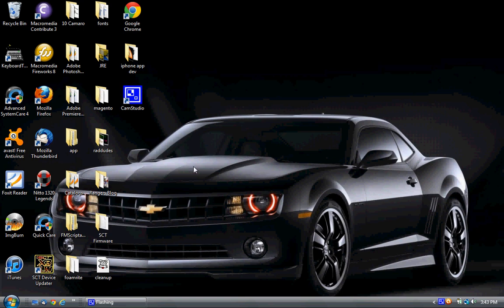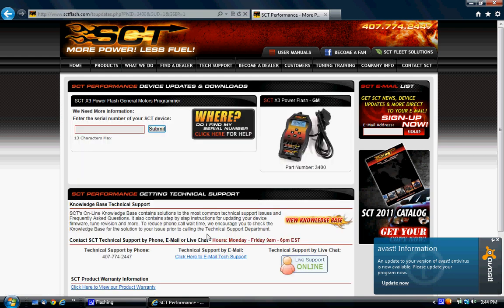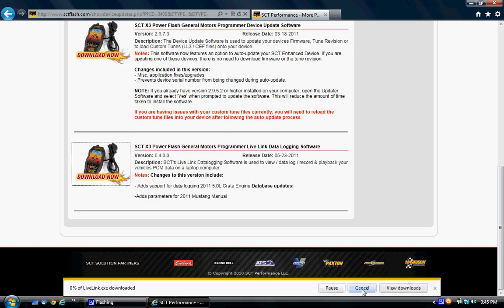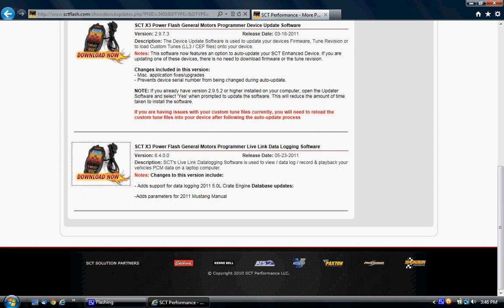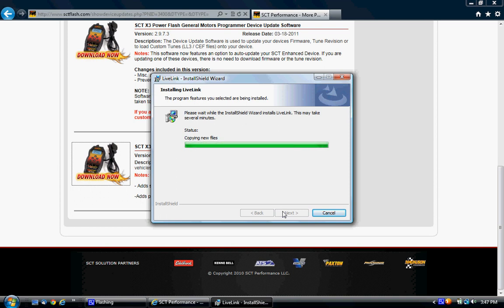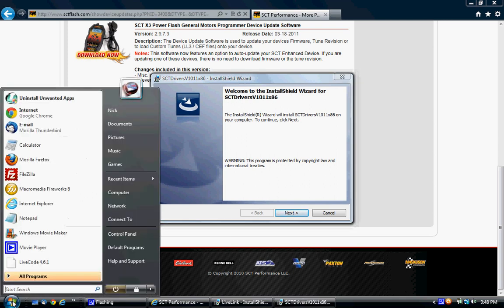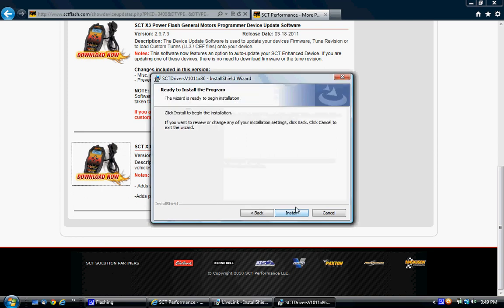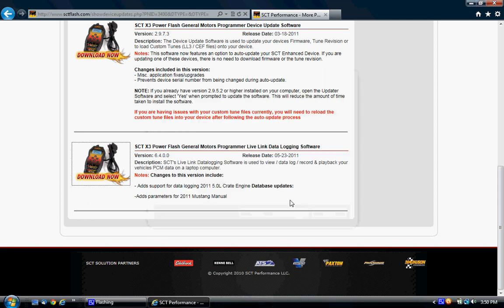How to Download and Install SCT LiveLink for GM Vehicles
Nick from Jannetty Racing shows you how to download and install SCT Livelink for GM 3400 X3's, specifically the 2010/2011 Camaro.